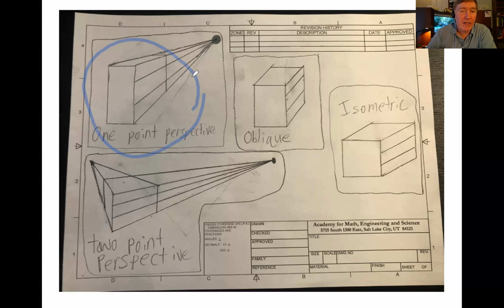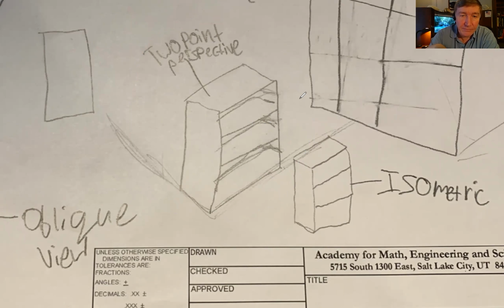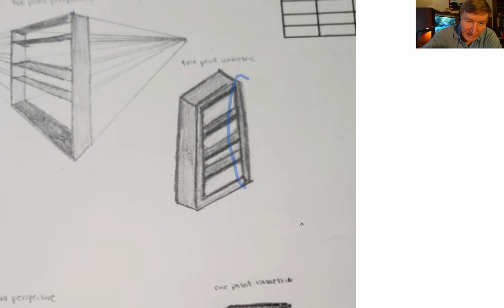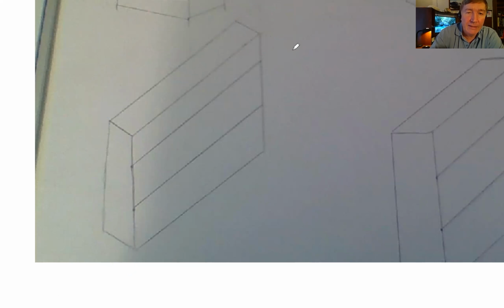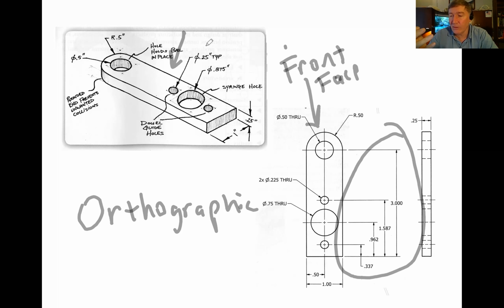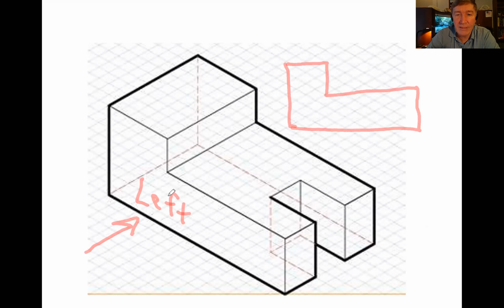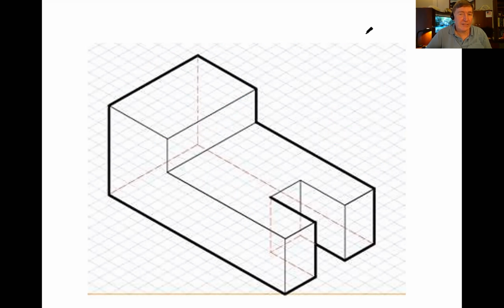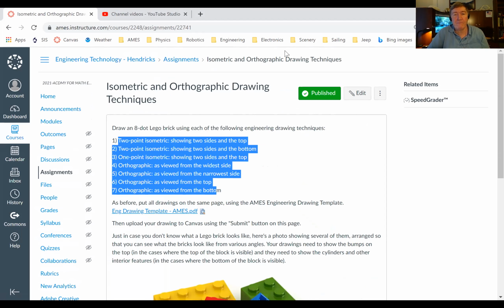Eng Tech 12 03